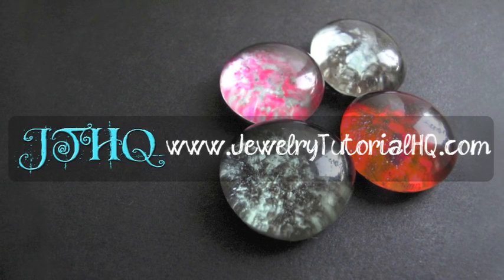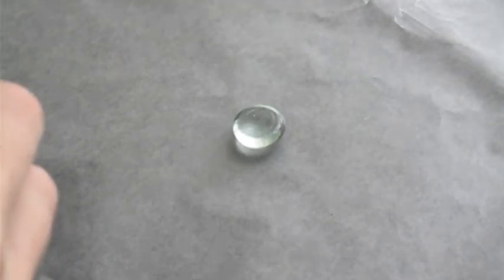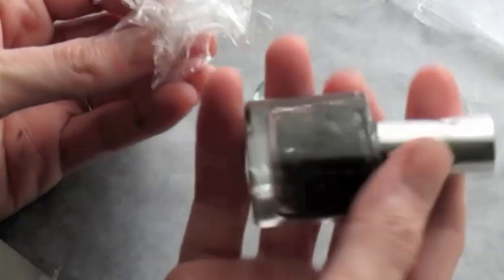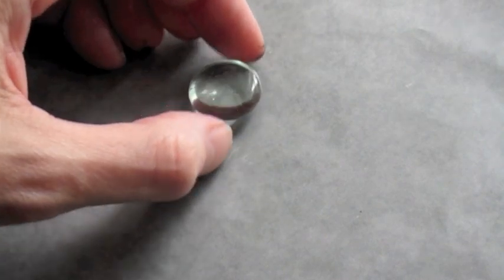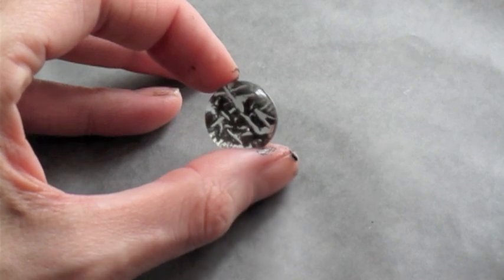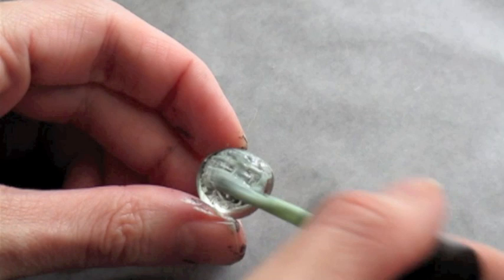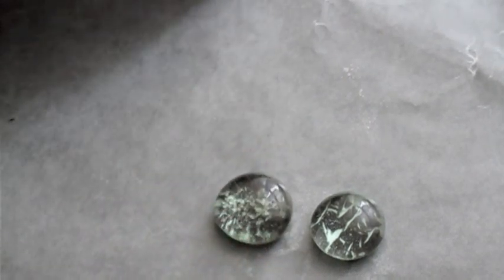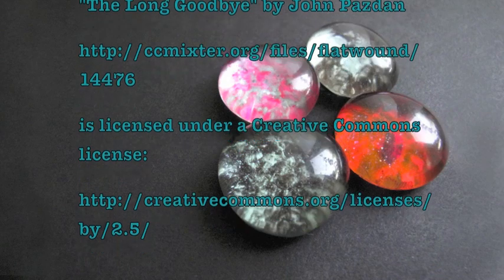DIY Nail Polish Painted Cabochons, for Jewelry Making or Crafting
DIY Cabochons for Jewelry or Crafting

for a list of supplies and ideas for using your new nail polish cabochons!

This video shows you two fun techniques for creating unique and beautiful glass 'gem' cabochons with nail polish! Check out the blog post for great ideas on how to use these lovely handpainted gems :)